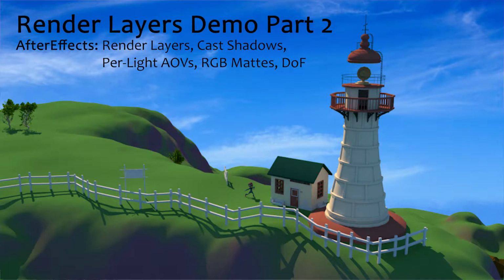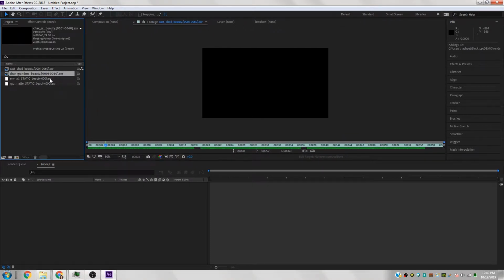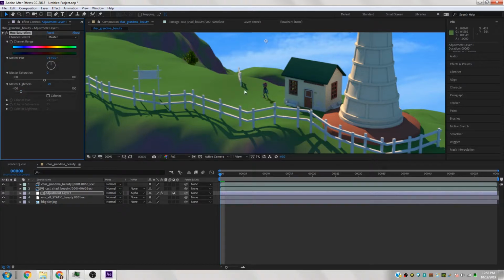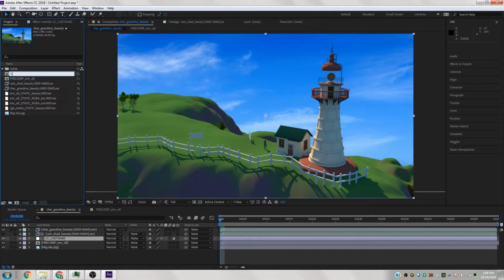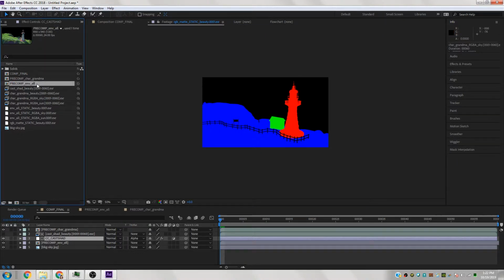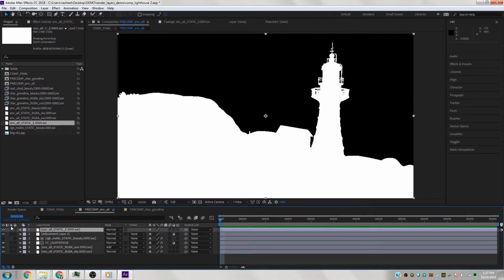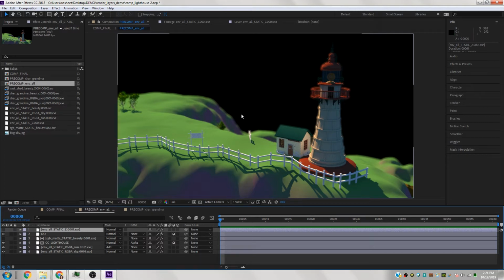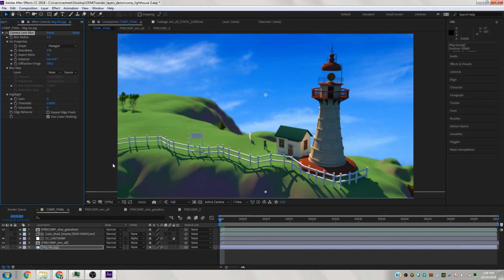Render Layers and AOVs Part 2: AfterEffects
* Make sure to view this video at HD 1080 resolution for best results *

Part 1 covers how to render layers and AOVs from maya.

This tutorial covers:
1. AfterEffects Project Settings (fps, Linear Working Space)
2. Importing still frames
3. Importing image sequences
4. Compositing character and background Render Layers
5. Compositing a cast shadow Render Layer
6. Compositing per-light AOVs, making lighting changes
7. Color Correction using an RGB Matte Render Layer
8. Adding 2d Depth of Field using a Z depth AOV
9. Improving 2d DoF